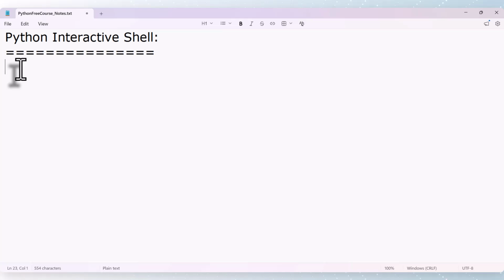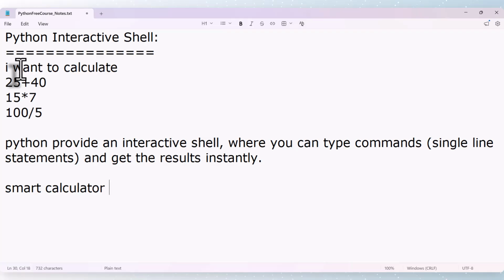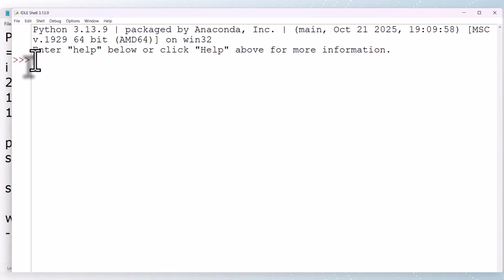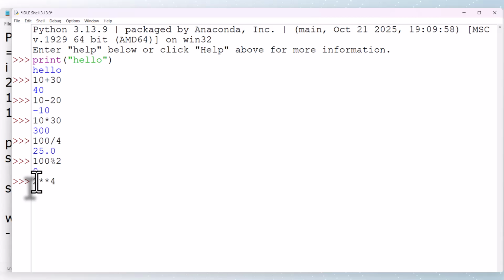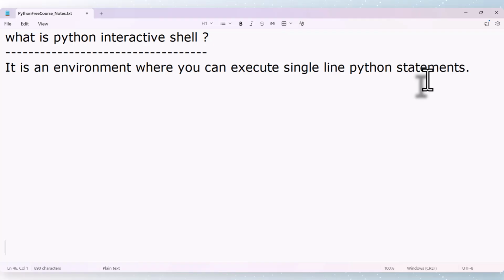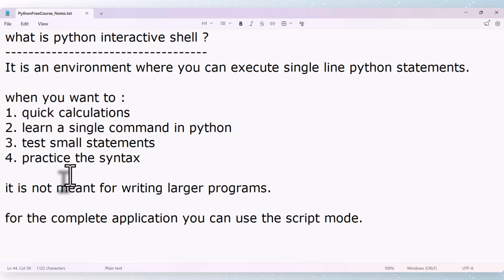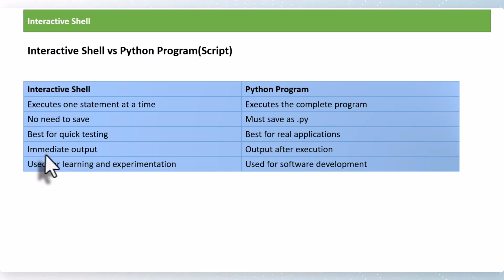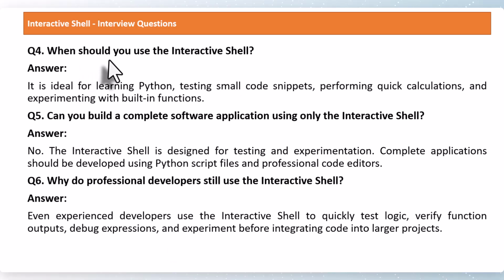Lesson 008 | Python Programming | Interactive Shell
Get lifetime access to:

📑 Presentation Slides
💻 Coding Exercises
📝 Assignments
❓ Practice Questions
💼 Industry Interview Questions
🚀 Mini Projects
🎯 Capstone Projects

In this lesson, you'll learn how to use the Python Interactive Shell to execute Python statements instantly without creating a program file. You'll perform calculations, test variables, explore built-in functions, and understand when to use the Interactive Shell in real-world development. The lesson also includes 6 industry-focused interview questions and answers to strengthen your practical Python skills.